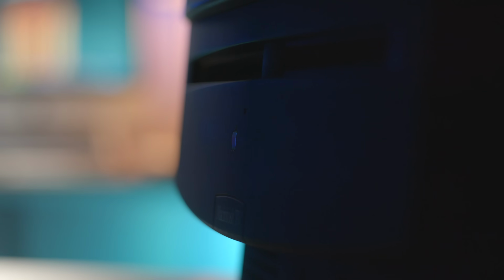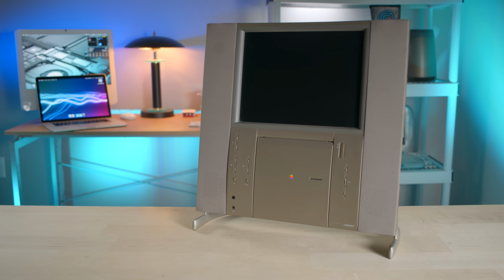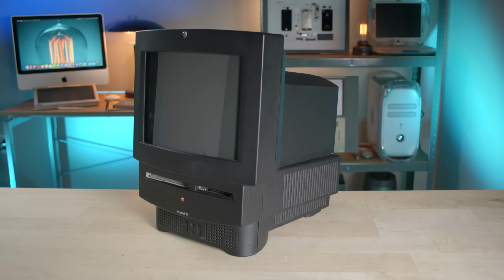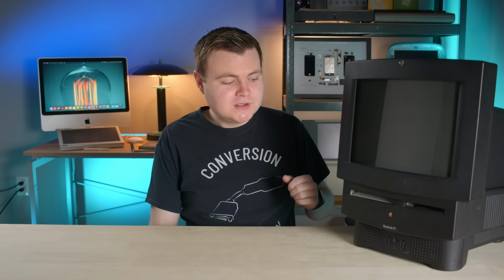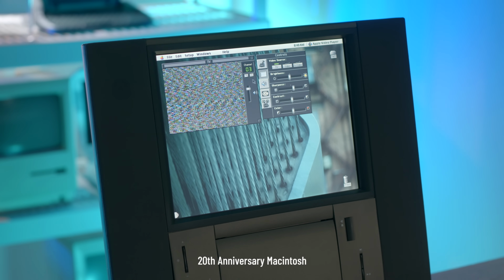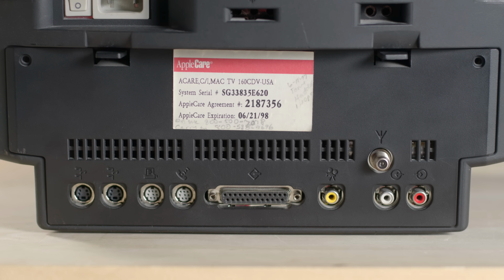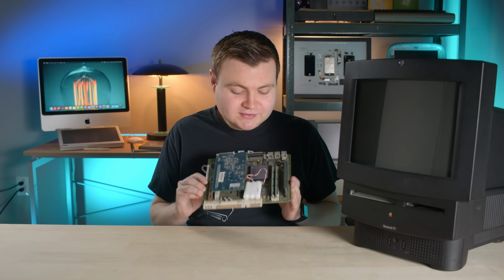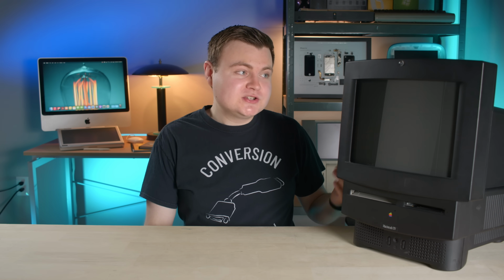Rare Macintosh TV - Failing with Style - Krazy Ken's Tech Talk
The Macintosh TV is another rare gem from the Apple world which has earned its title as a collector's item. But why didn't it succeed when it was originally released? (Hey, it still looks good in black. At least it failed with style.)

Special thanks to Steve from Mac84 for helping with this episode! Check out his retro Apple channel here: @Mac84

Special thanks to Brian for selling me this Macintosh TV, and including a free Mystic board! Check out his Apple repair and training services

⭐️ Patrons got to see this episode early (and in much higher playback quality). They also got behind-the-scenes access, Discord VIP access, and their names in the credits! Pledge now to get those awesome perks, and help fund the future of the Computer Clan!

🎵I also use Artlist for the music in my videos. I highly recommend them 👌 Click for 2 extra months free

On a lower budget?